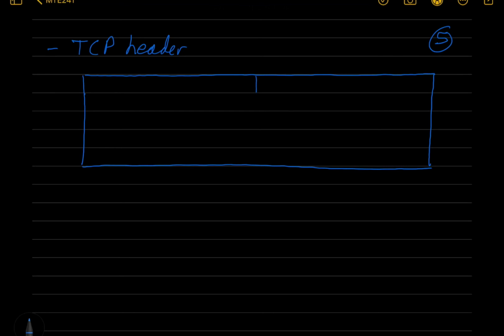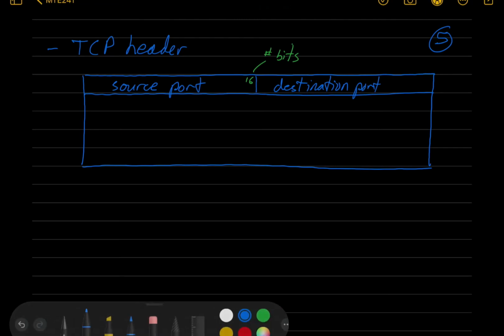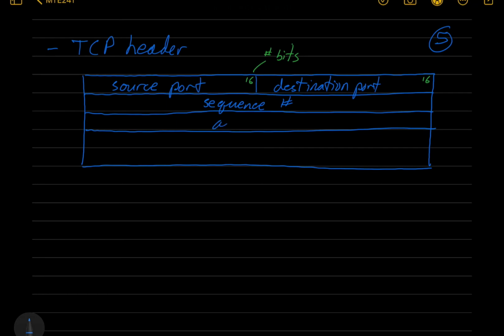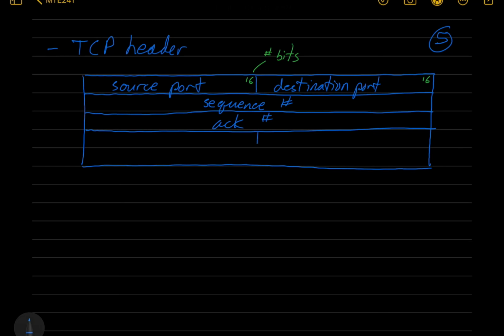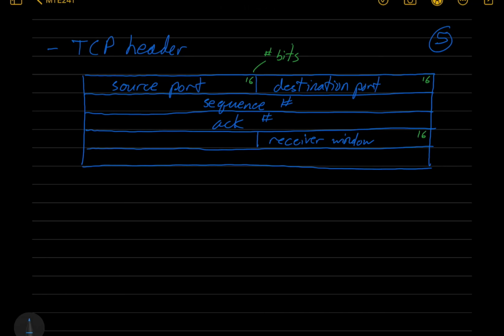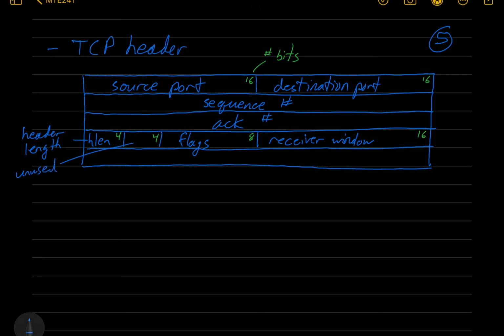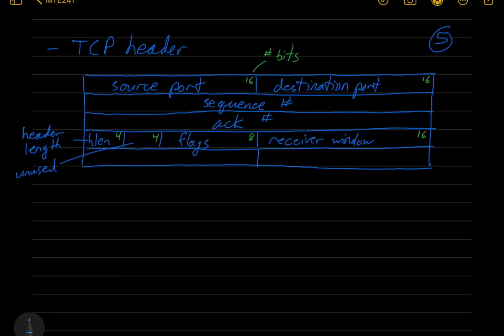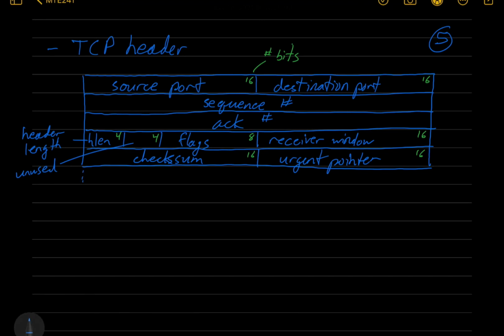Networks page 5